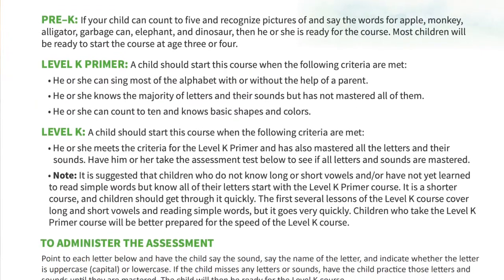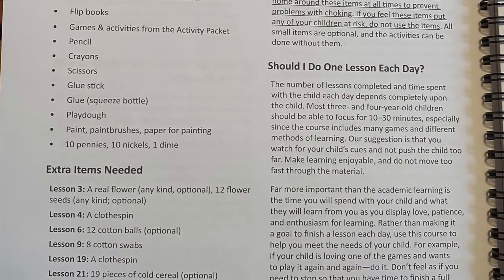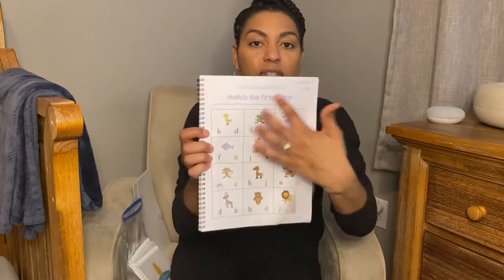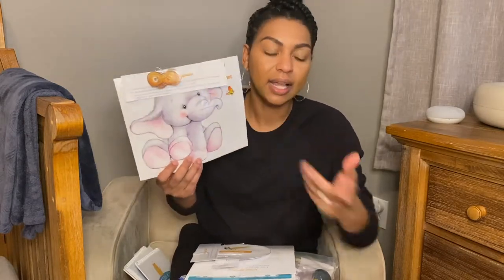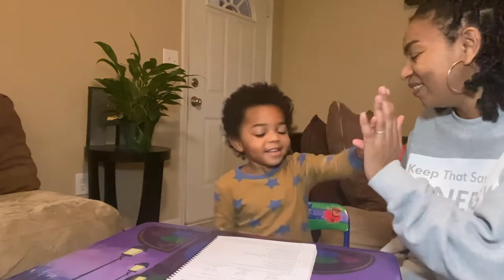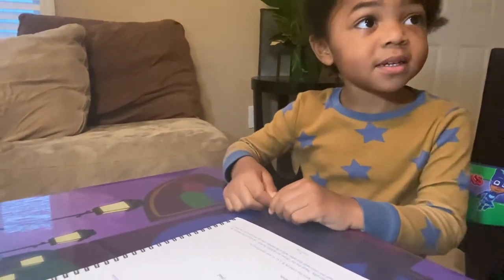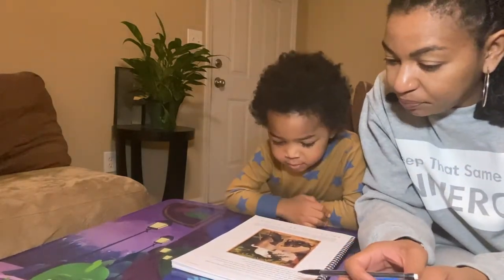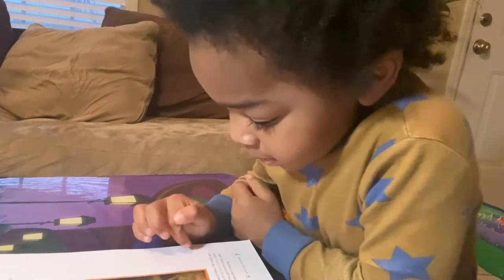The Good and the Beautiful Pre-K Curriculum Review : 3 Year Old (Homeschool)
Update 9/8/21: I am deeply disturbed by new constitution and government course released by this company basically outlining that our Founding Fathers stumbled into a bad situation in regard to slavery in America + continuing the narrative of them saving America by ending slavery as well. Ugh. I am leaving this here for anyone who stumbles upon this and urge you to really take a deep look into these "new curriculum studies". I will be doing research to provide better options because this ain't it!!

Original Message:
Hey Everyone!

Elijah is now finished with this curriculum and it proved very helpful in jumpstarting our Homeschool life due to Covid and deciding to keep him home.

Happy Homeschooling!